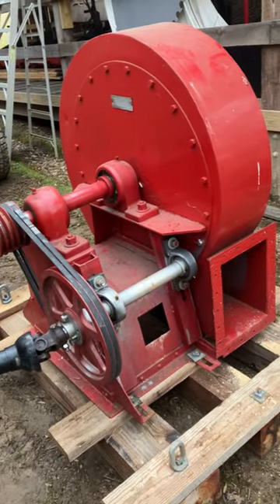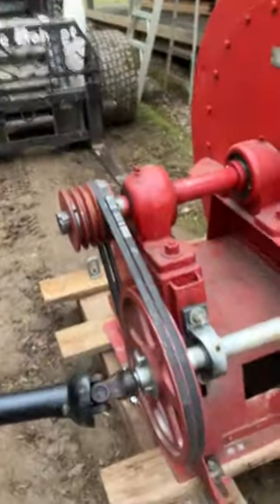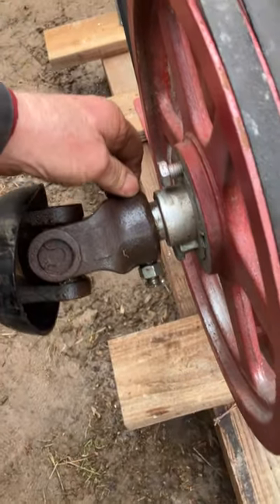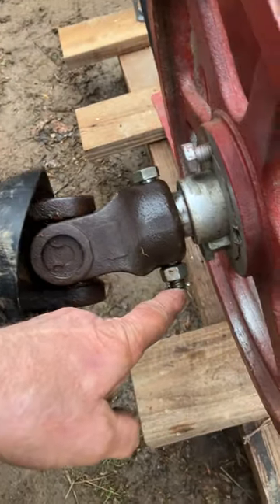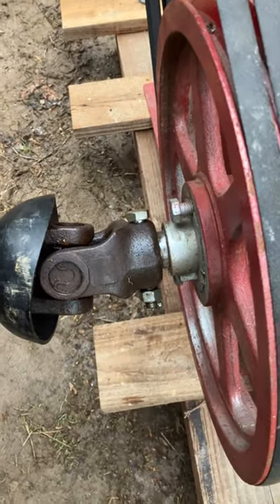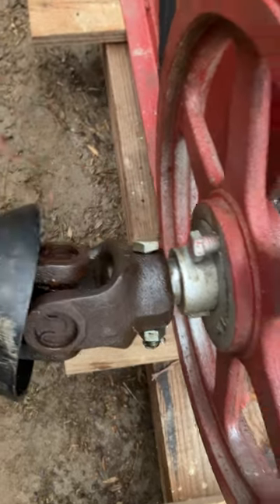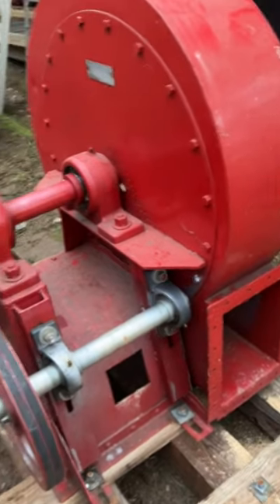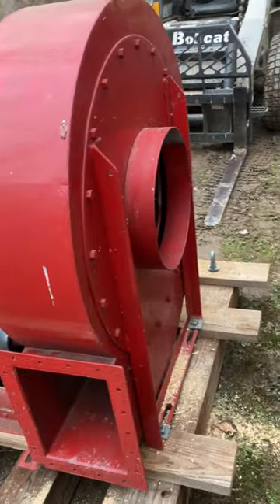Working on the sawmill dust blower # Shorts More at # 1438